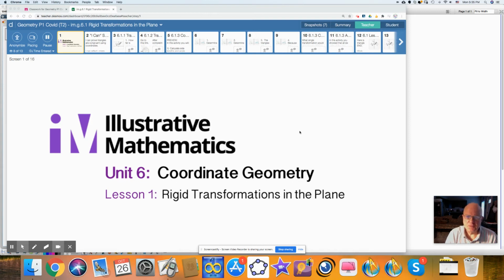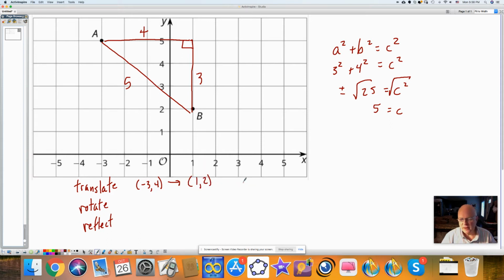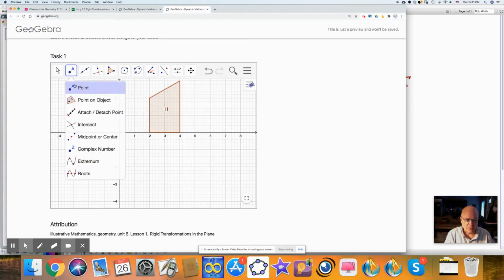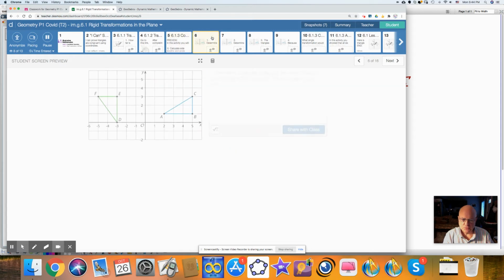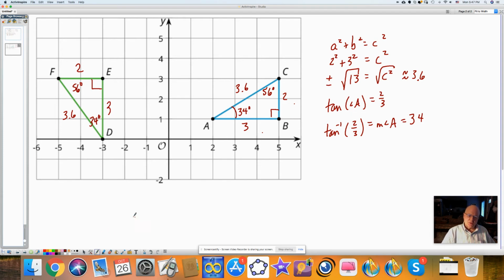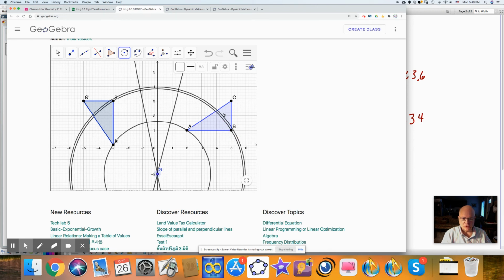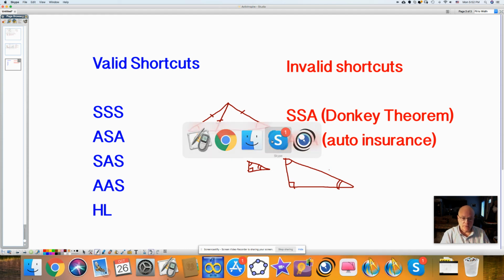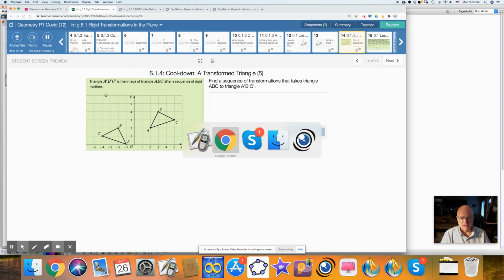im.g.6.1.Rigid Transformations in the Plane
illustrative mathematics. geometry. unit 6. Lesson 1.  Rigid Transformations in the Plane